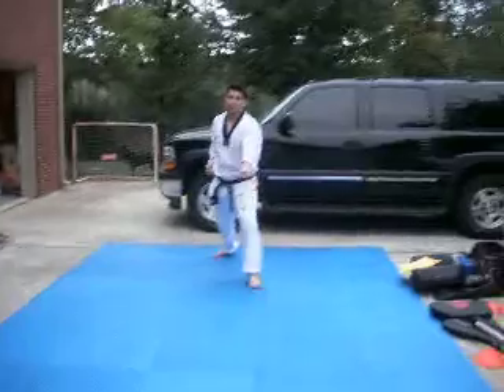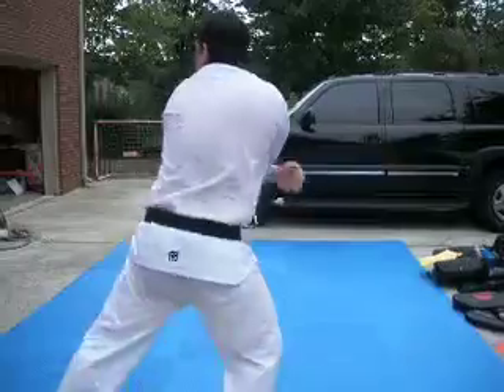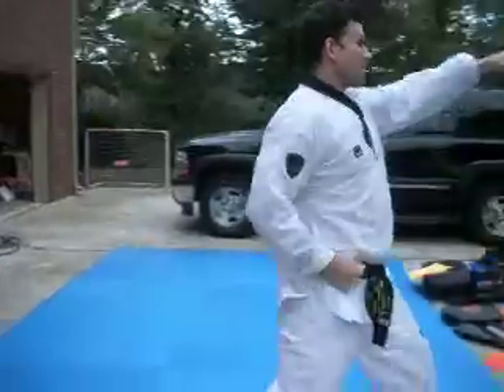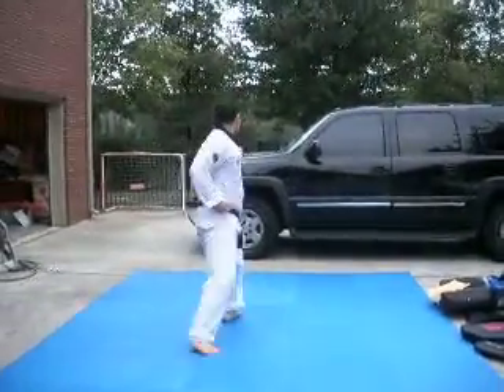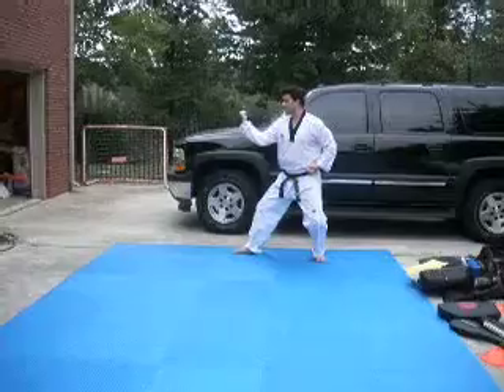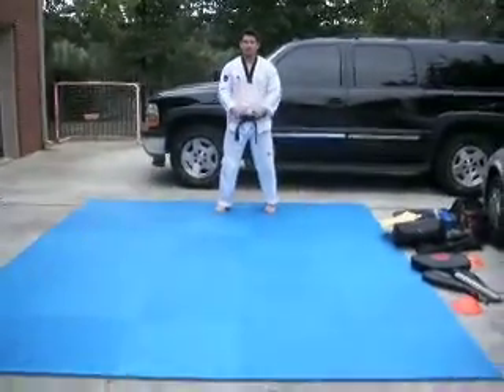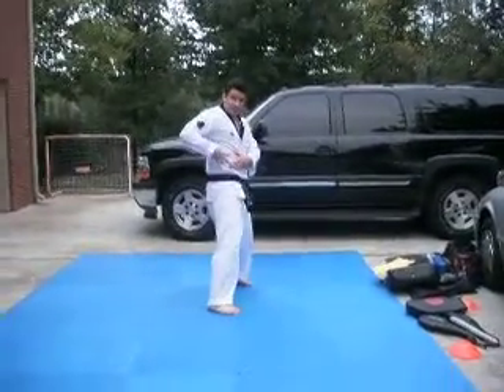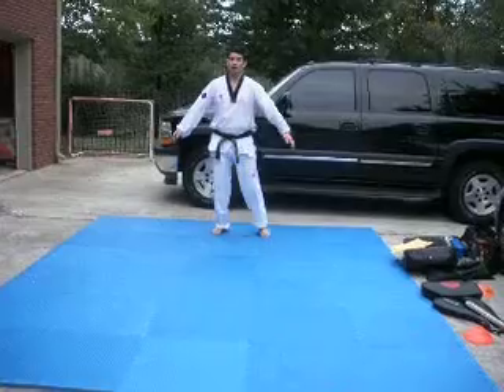Kicho Sam Bu Hyung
This is Kicho Sam Bu Hyung, the 3rd in a set of Kicho forms I teach to white belts. This video was filmed by an 8 year old hehe.